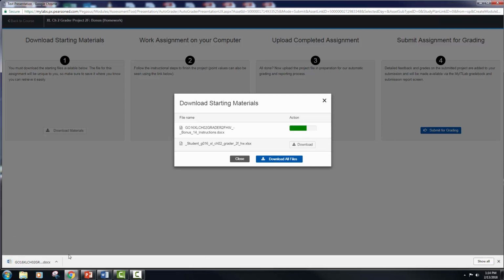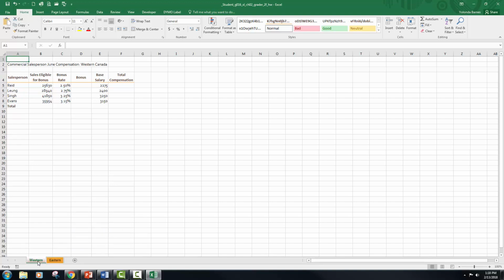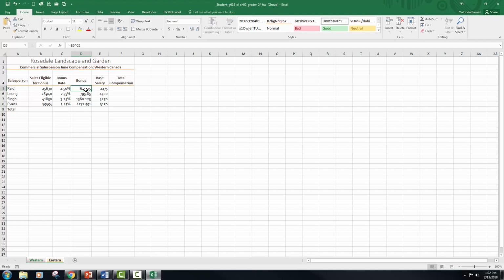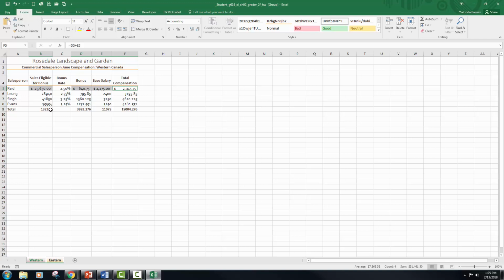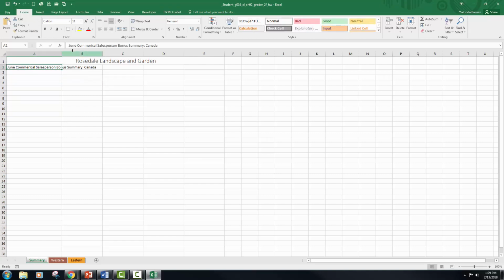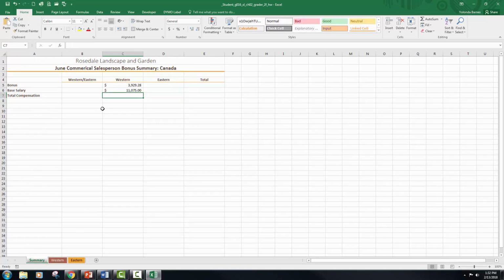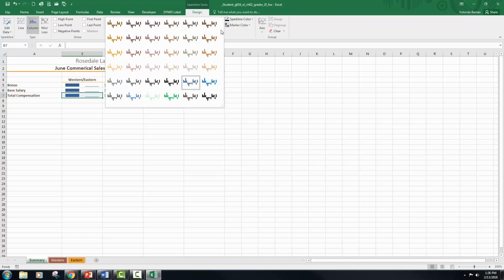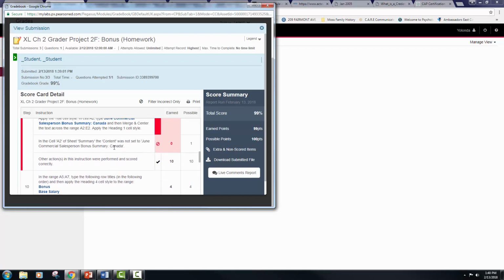BUSA 120 Excel 2